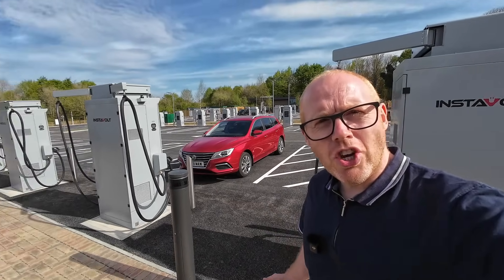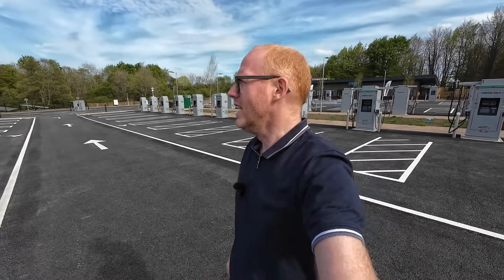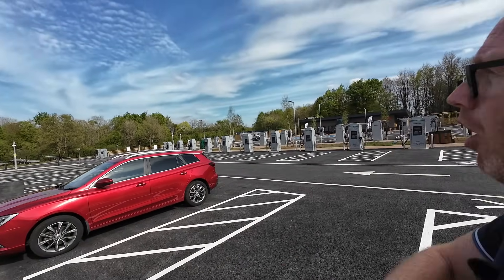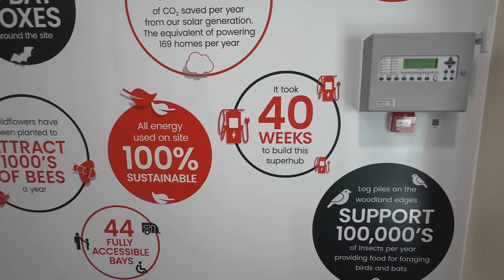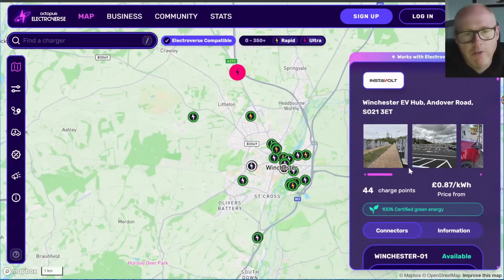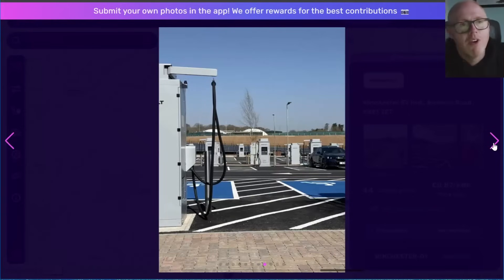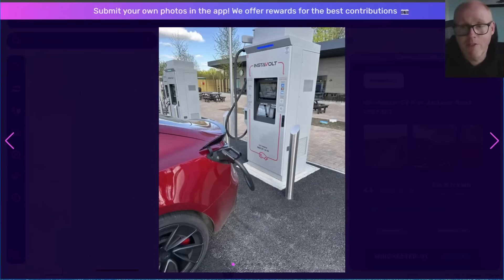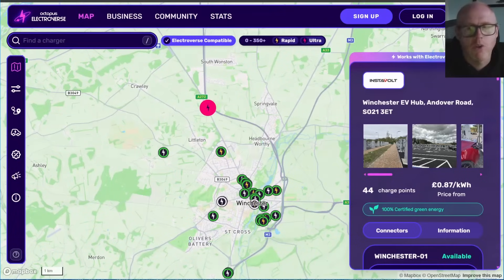Biggest EV Charging Hub in the UK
Join me as I share my trip to the biggest EV charging hub and have a little rant about the prices of rapid charging!

Instavolt's new super hub is located just north of Winchester off the A34.

My system :
16 on NW aspect and 6 on SE aspect

MG5 EV
Vaillant Arotherm Plus 7kW Heat Pump
200L UniStor Cylinder
45L Buffer tank
140sqM Detached 1997 built house
10mm copper microbore pipework downstairs